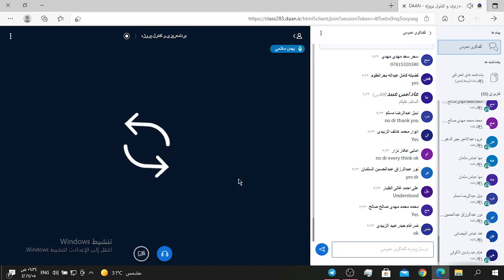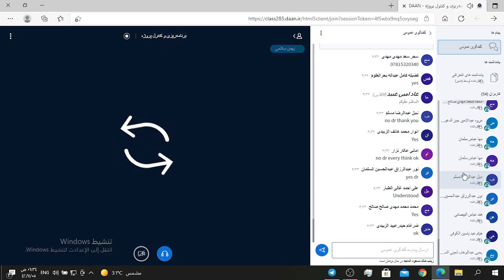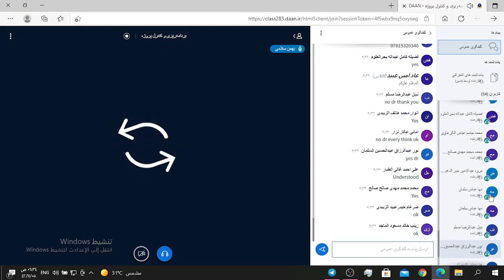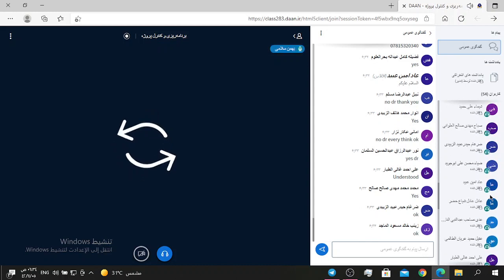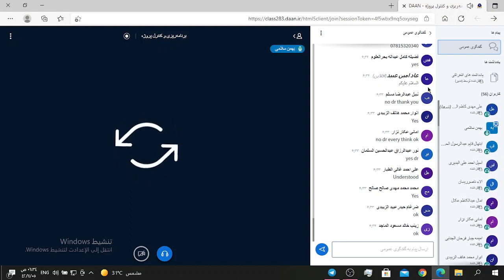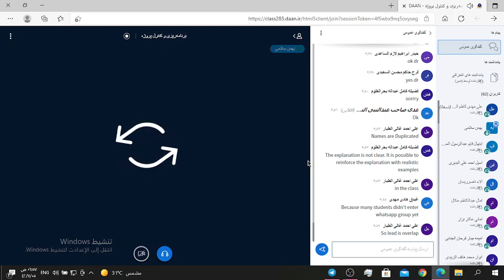محاضرة 1 د.سلامي تخطيط بتاريخ 15 - 6 -2021